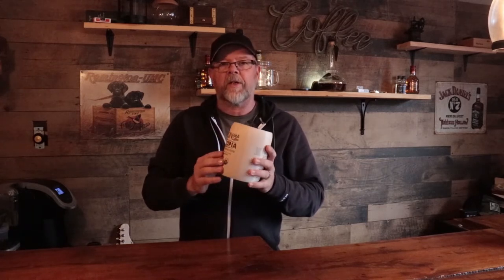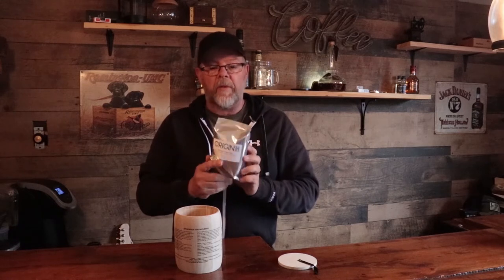ORIGIN 1668 COFFEE (new upload fixed copyright claim)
Origin 1668 coffee review. I fixed the copyright claim and uploaded the video again. Enjoy